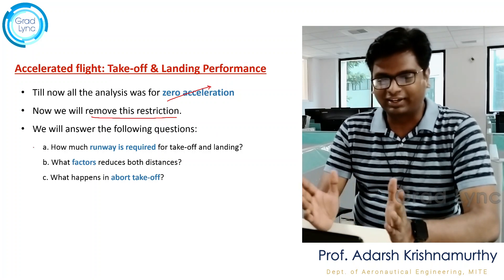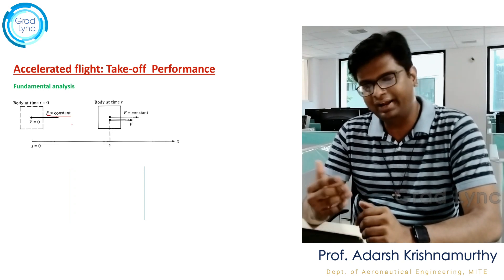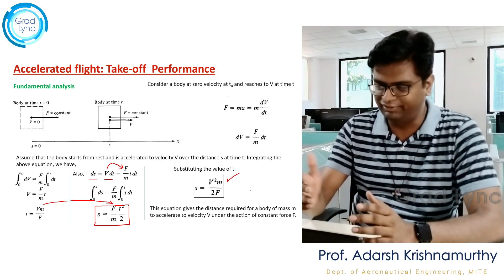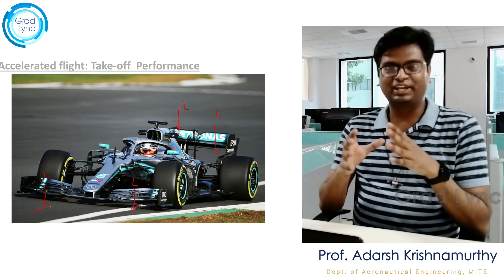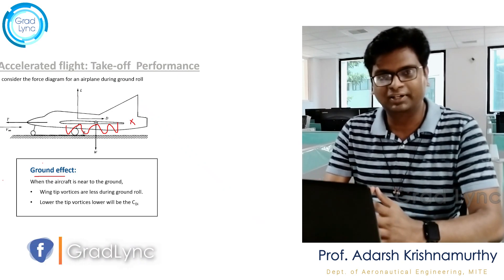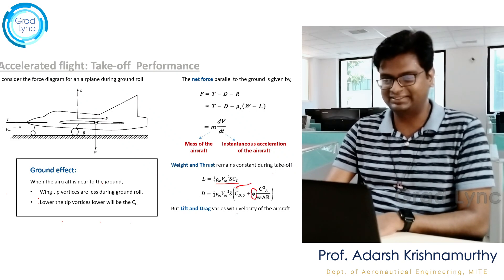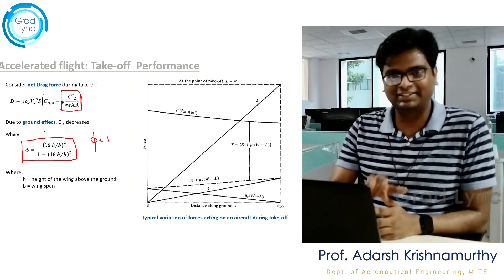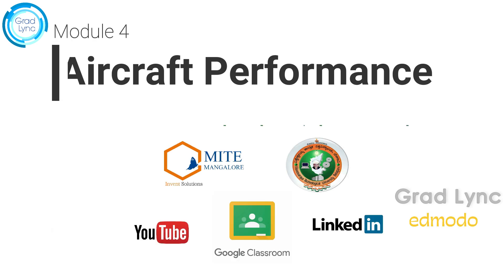Aircraft Performance | Lec24 | Take-off performance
In this lecture we will be discussing,
1. Need for Accelerated flight
2. Take-off definitions
3. Take-off performance
4. Ground Roll analysis